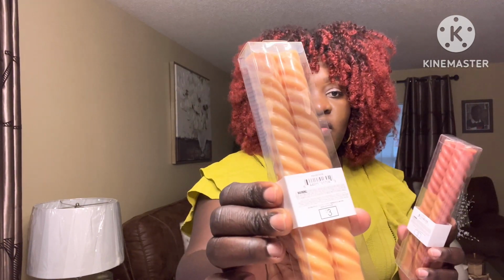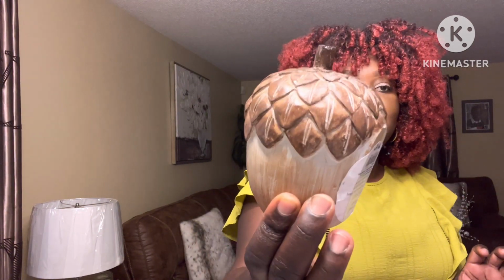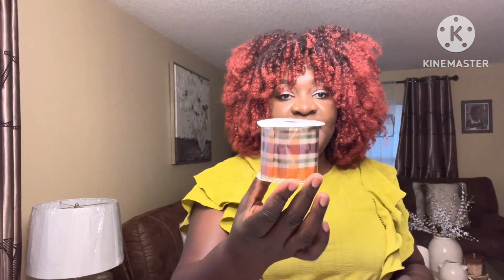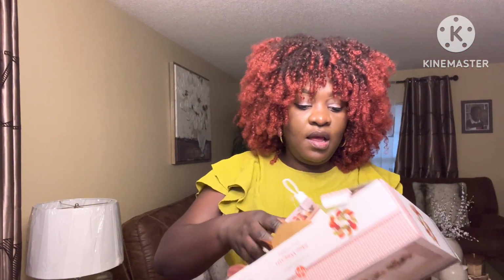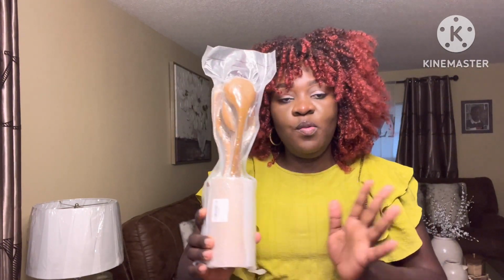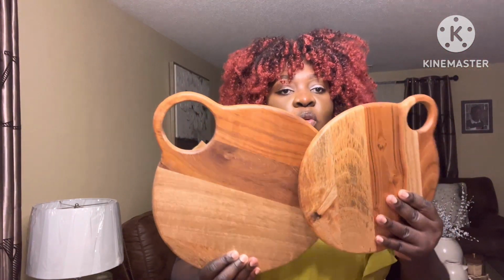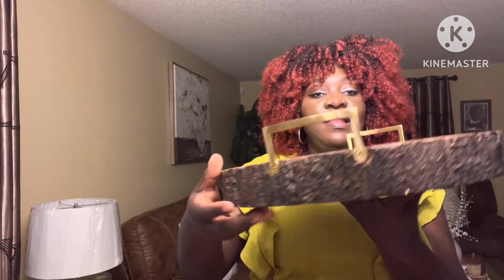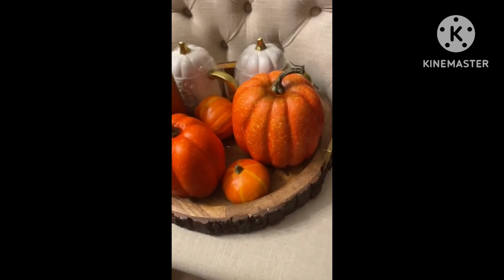Mini Fall kitchen Haul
It’s Fall y’all